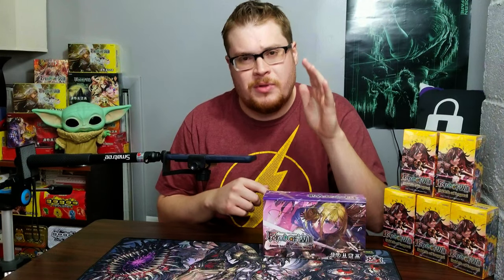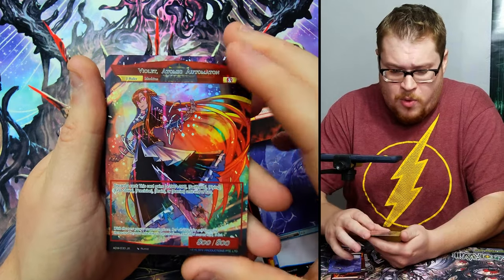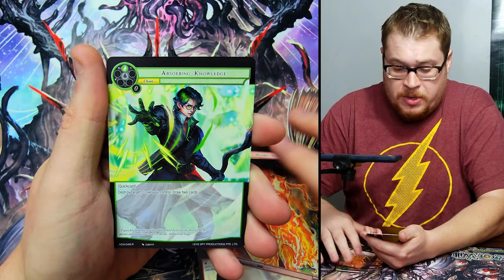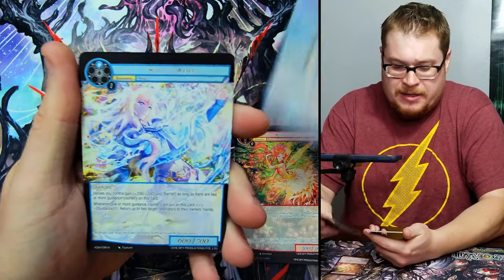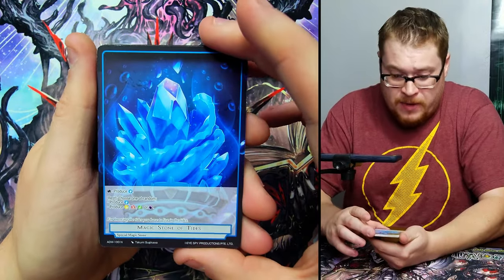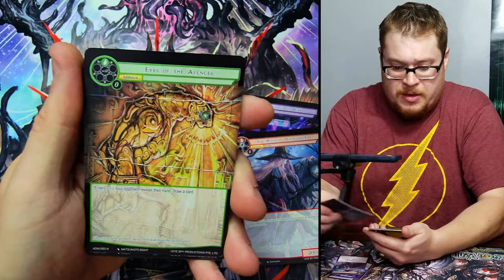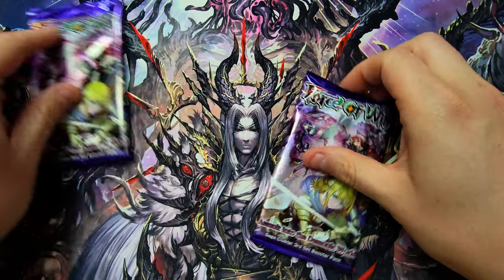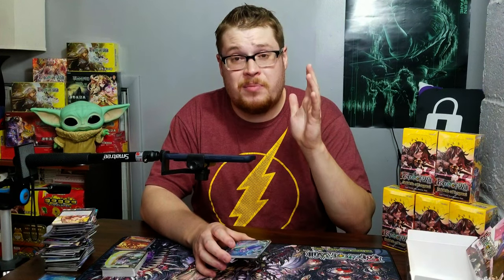My Luck Continues! Assault Into The Demonic World UNBOXING (NEW SET) Force of Will TCG